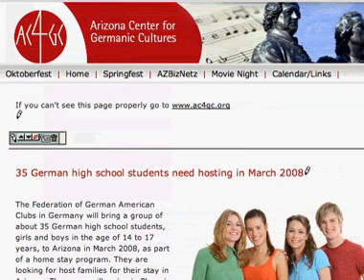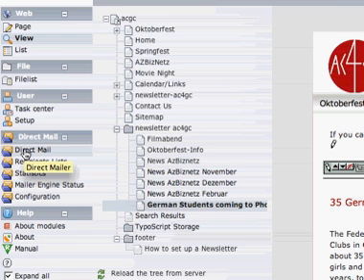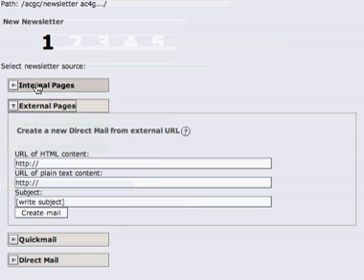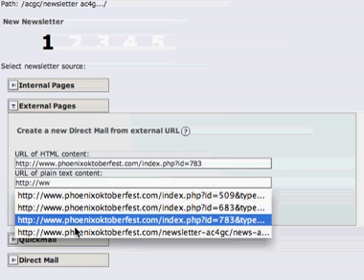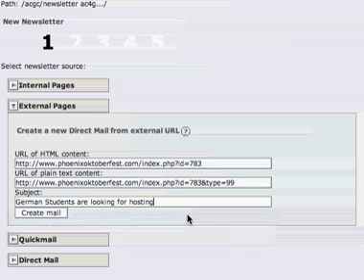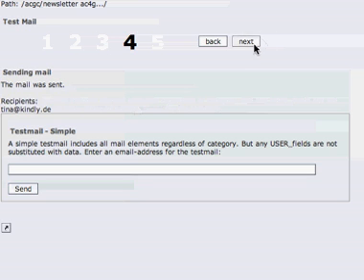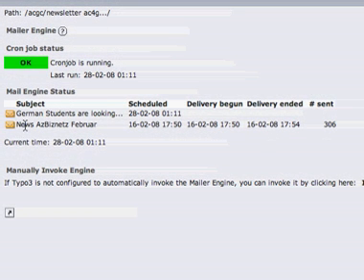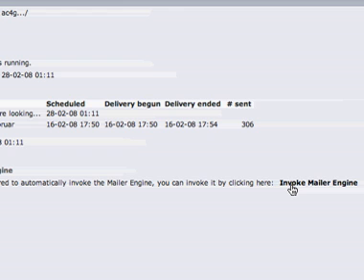Learn how to send out newsletters in TYPO3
Sending out newsletters once direct mail is installed in your TYPO3 installation is free and really easy.